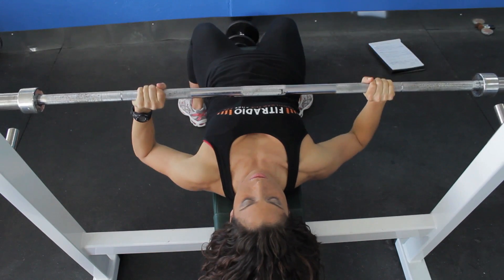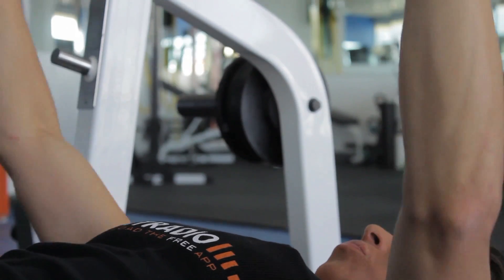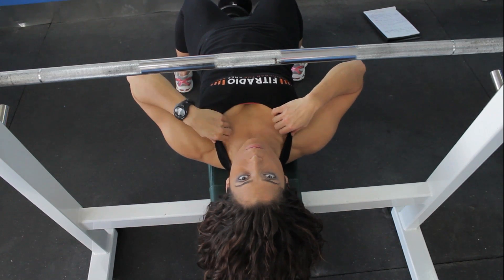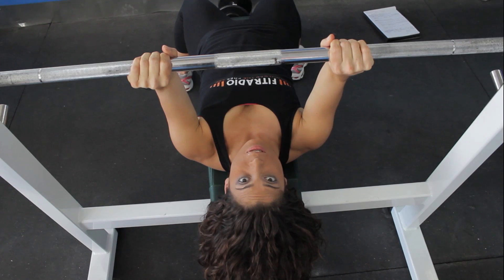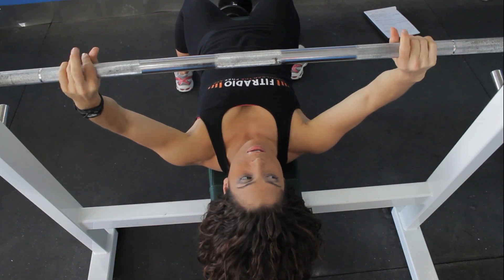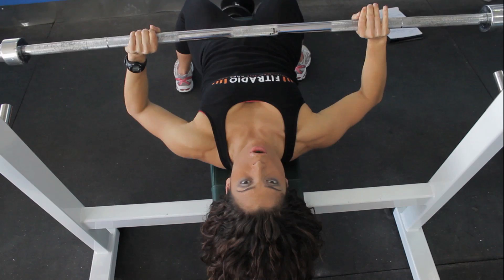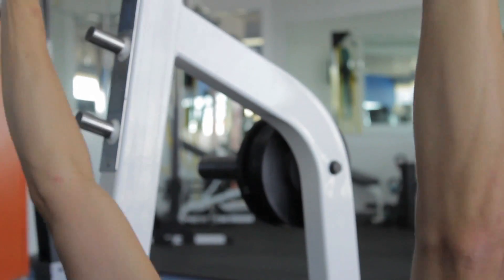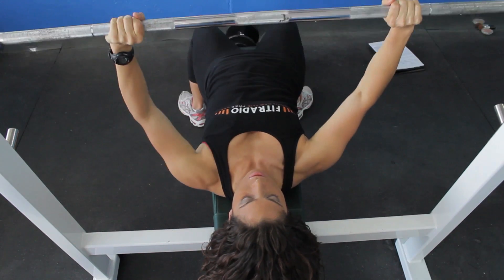Bench Press for the Primary & Secondary Muscles : Cardio & Strength Exercises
Bench presses, when performed properly, are great for working out very specific primary and secondary muscles. Learn about using the bench press for the primary and secondary muscles with help from a longtime personal trainer in this free video clip.

Expert: Stephany Acosta
Filmmaker: Romeo Dupuy

Series Description: The exercises that you perform on a daily basis should always be targeted towards the specific muscles that you're trying to work out. Find out more about the various types of exercises that you can perform with help from a longtime personal trainer in this free video series.